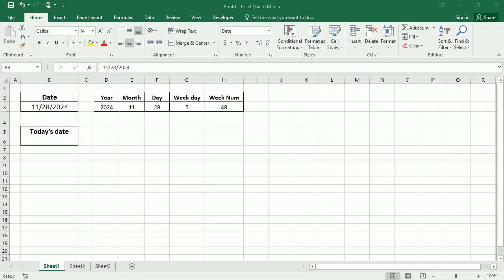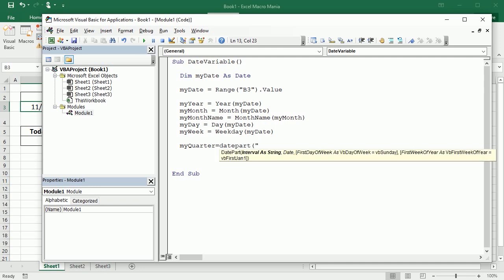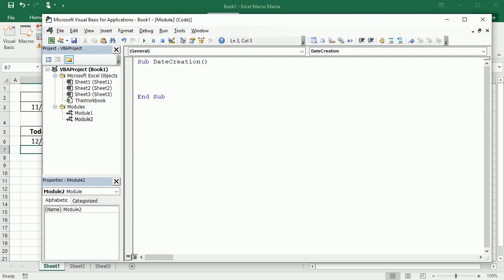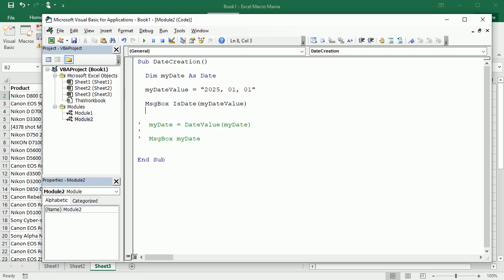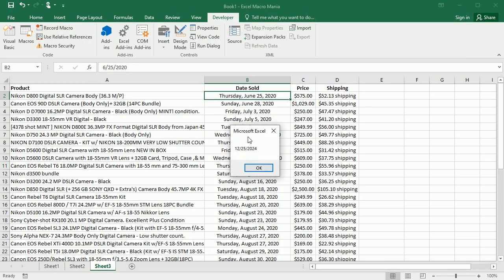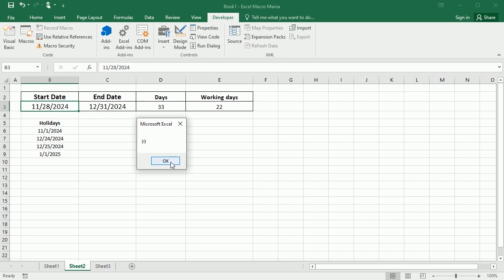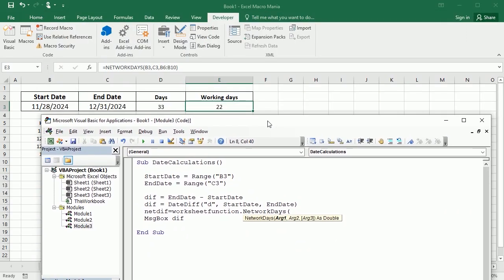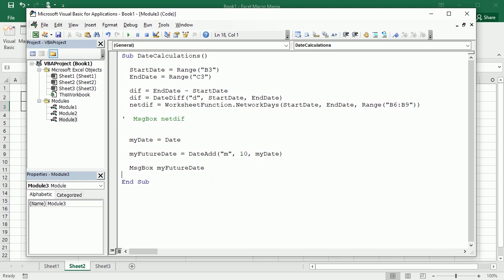Excel VBA Functions: Date Functions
Welcome to Excel VBA Functions Series. In this video we take a look at date functions. Some date VBA functions work as worksheet functions (year, month, day, etc). But there are many other possibilities in Excel VBA. We see how to work with dates in VBA macros. In the next video we will see Time functions.